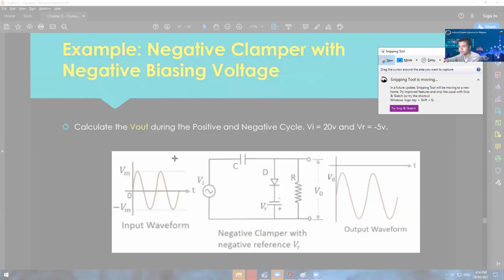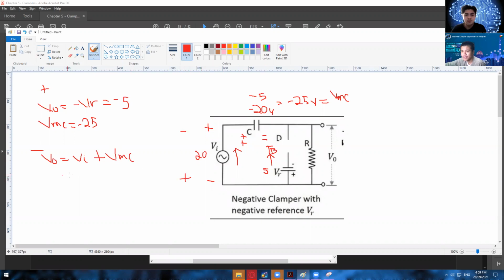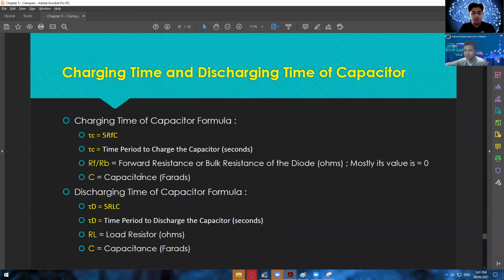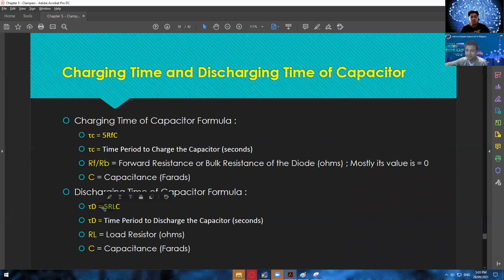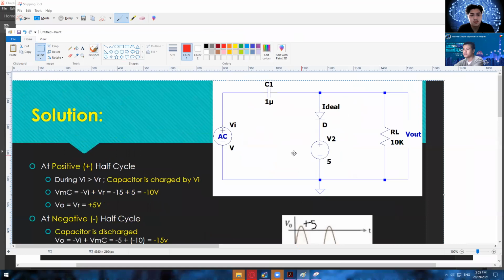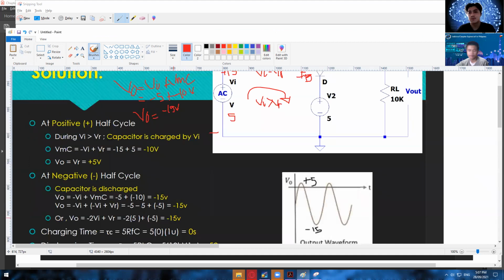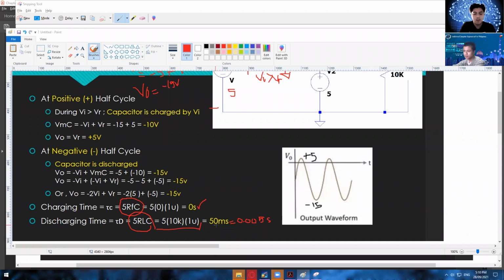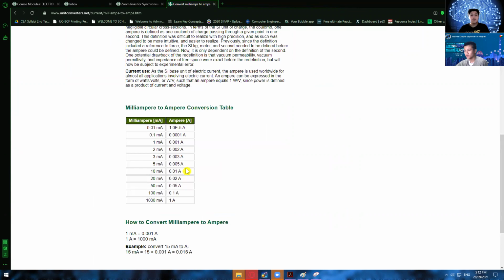ELECTRO - Clampers (Part 3)